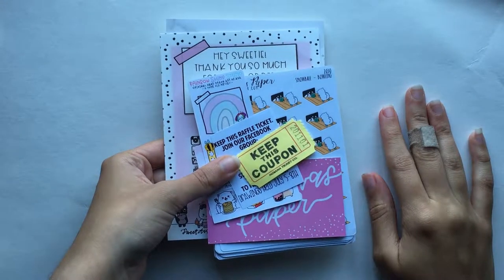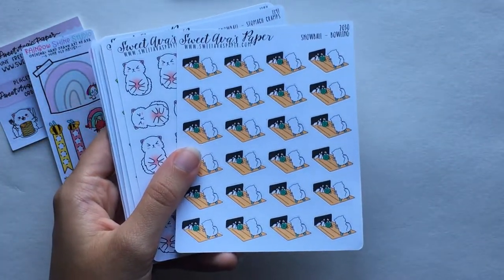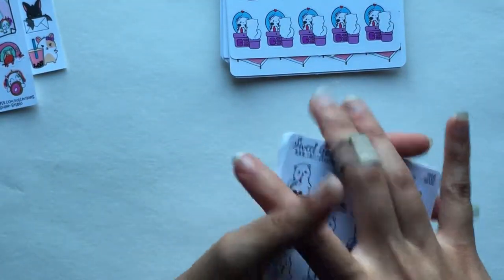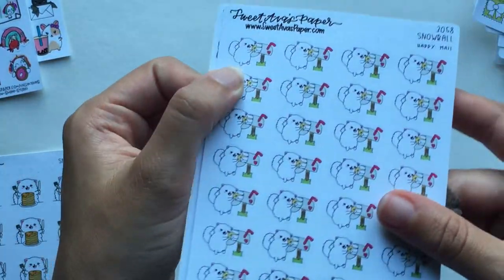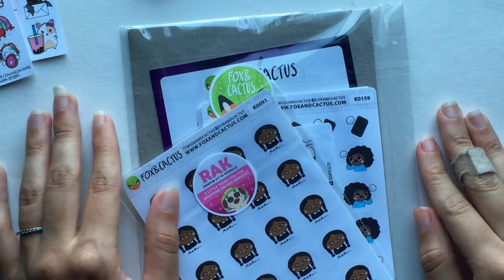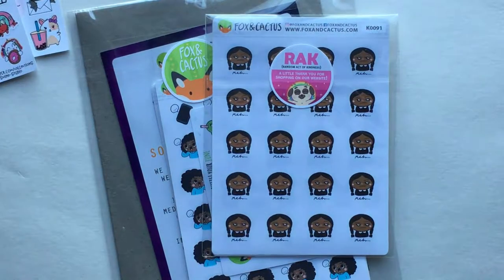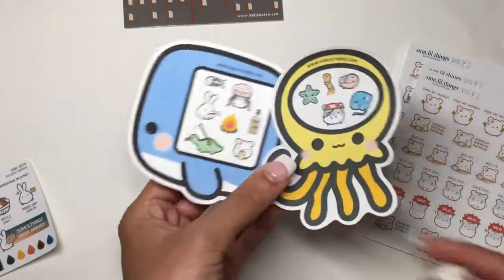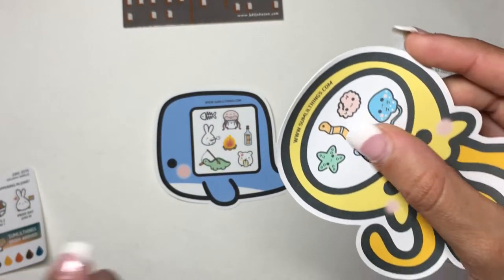Haul #14 (planner stickers, kits, washi)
Here's my latest haul! Definitely more to come :P

Shops hauled //

Mac and Gray Designs (37:47)